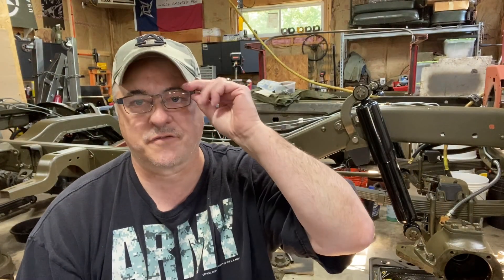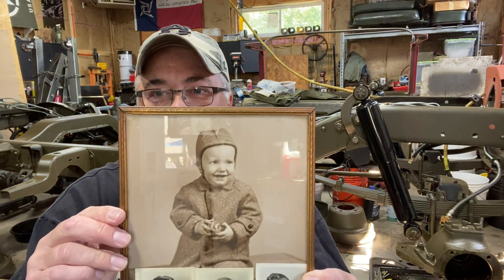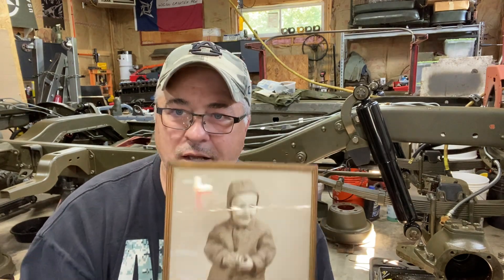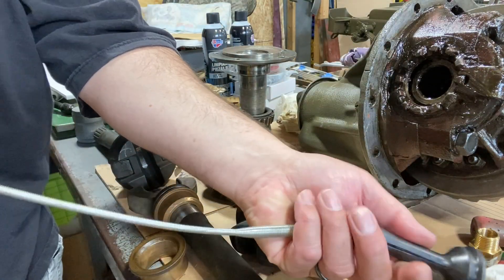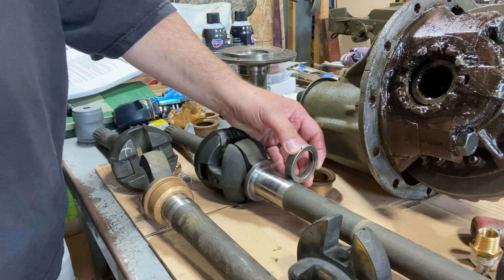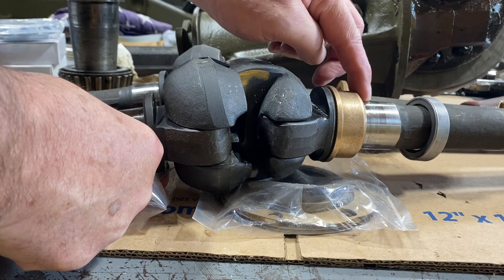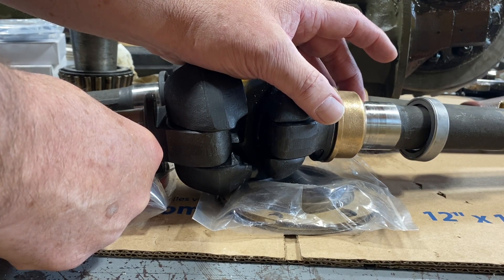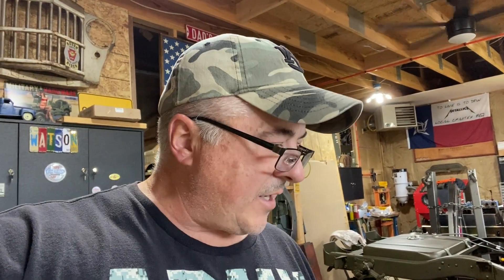M37 axle joint tolerances. Happy Father’s Day!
Referring to TM 9-8030 on measuring tolerances on the M37 axle joints.